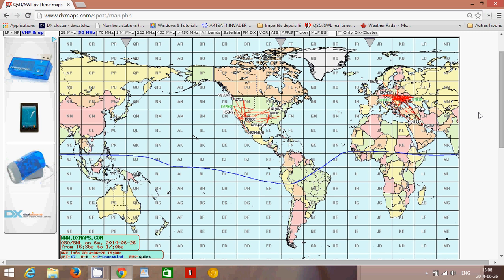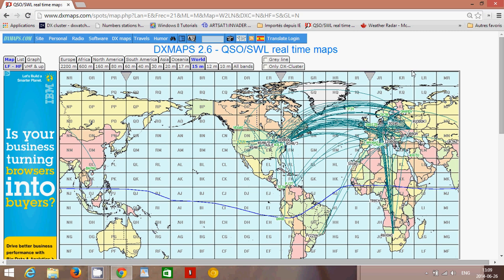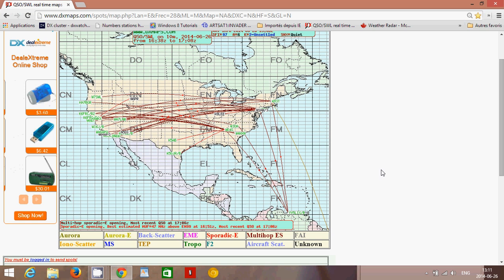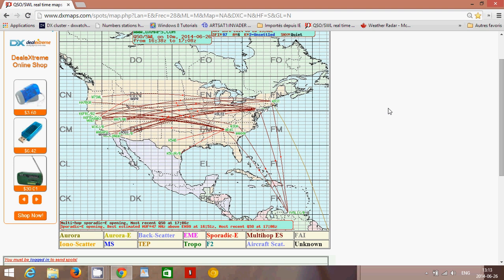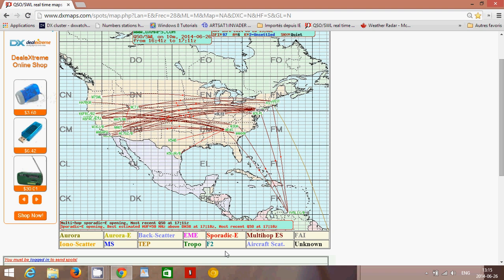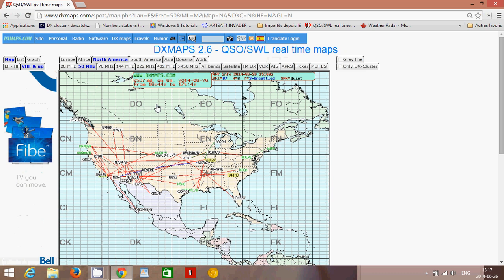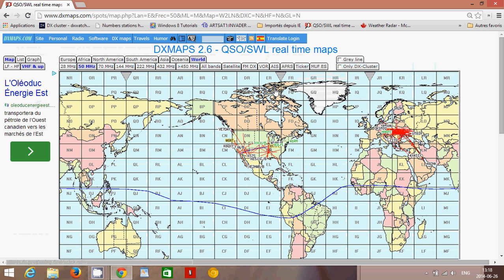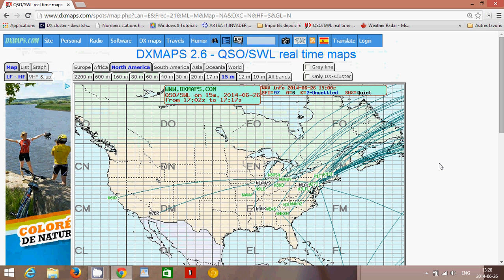Using DX Maps to understand HF propagation conditions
Great resource for propagation conditions